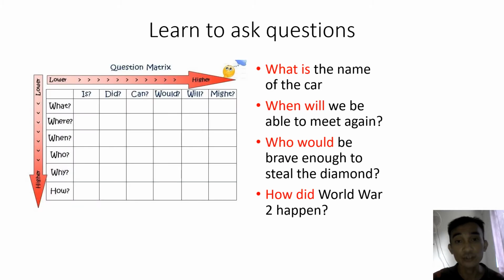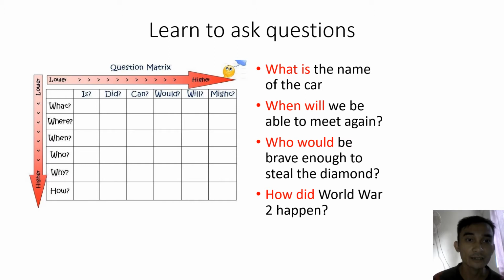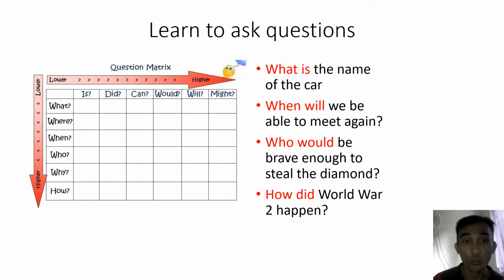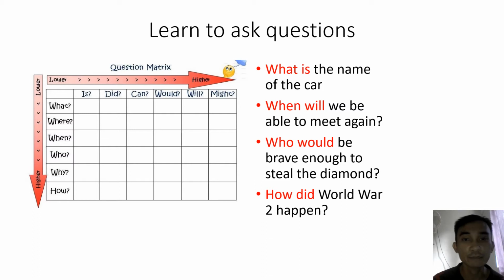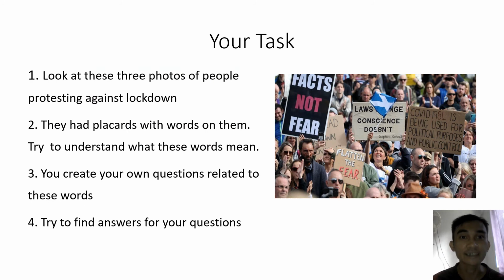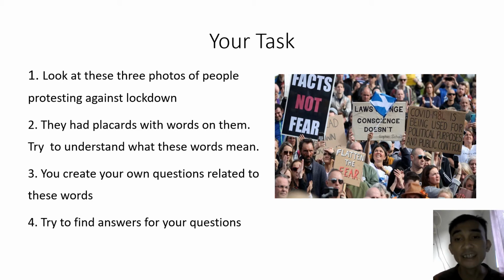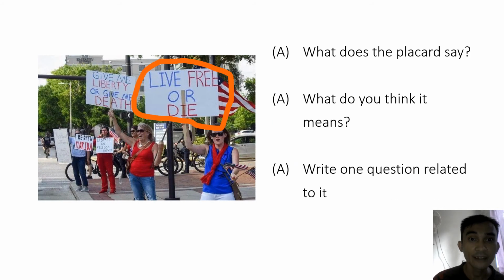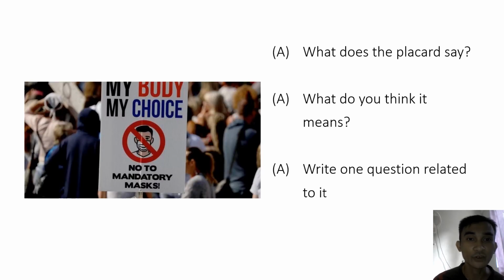Anti-Lockown (Interpretation & Inquiry Task)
Students will learn on how to form WH questions through Q-Matrix and they are expected to interpret placards from anti-lockdown protest during the pandemic.